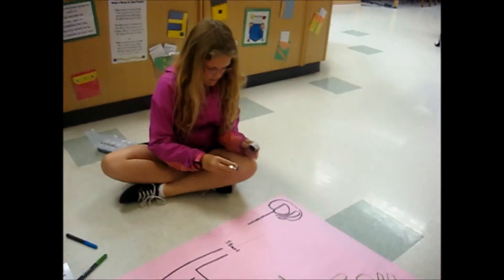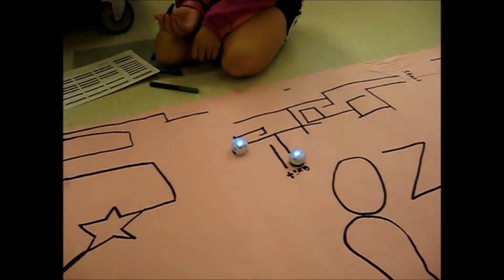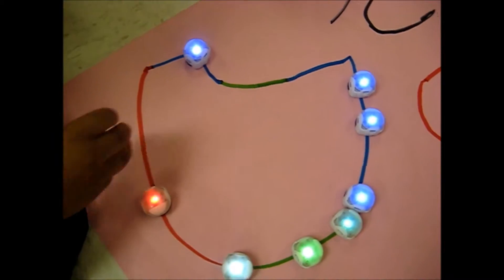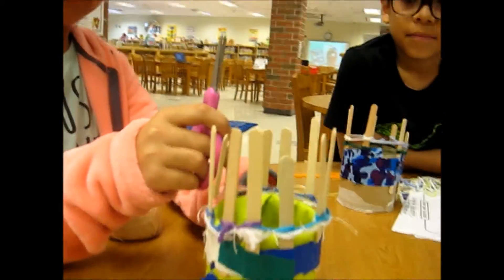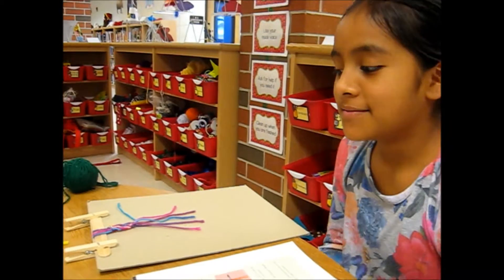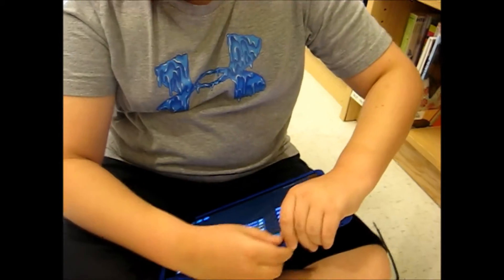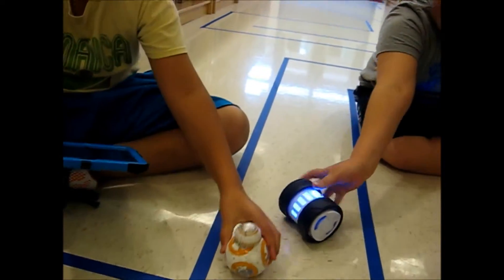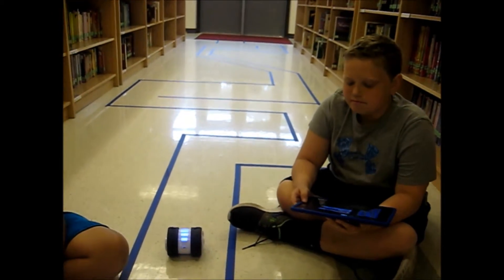STEM Night Video May 2016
Canton Elementary STEM Academy students demonstrate all of the exciting things they have learned at school.